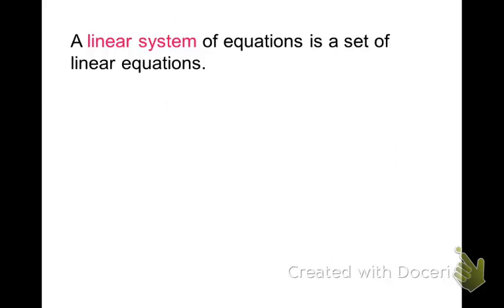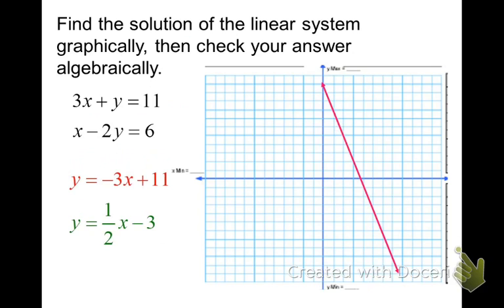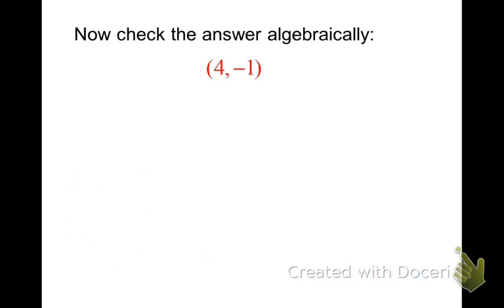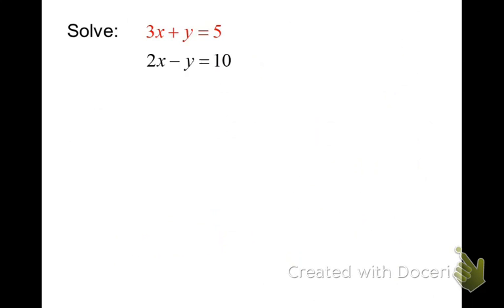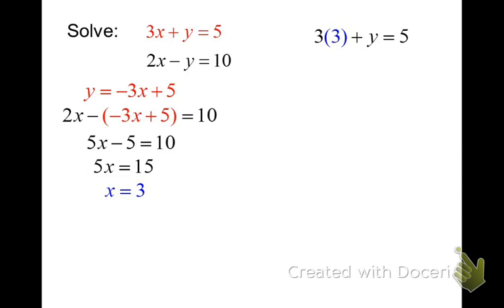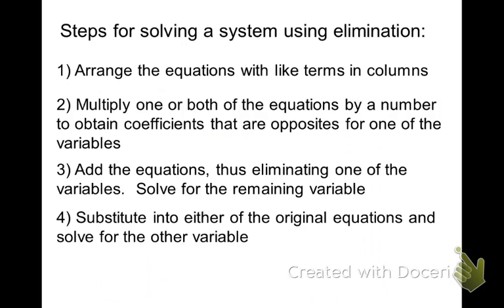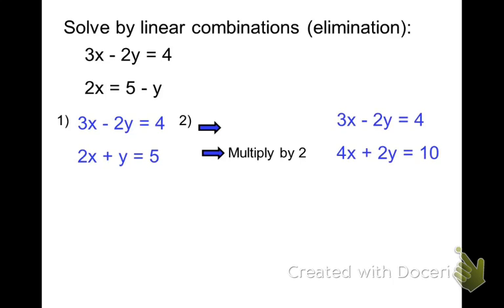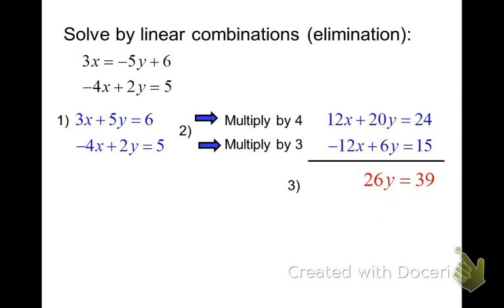solving systems of linear equations, 7.1, 7.2, 7.3